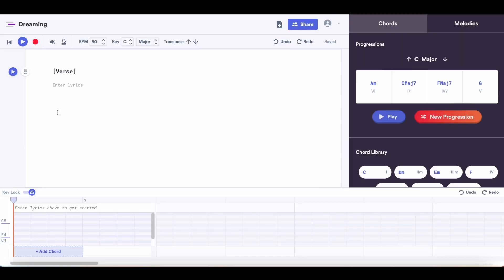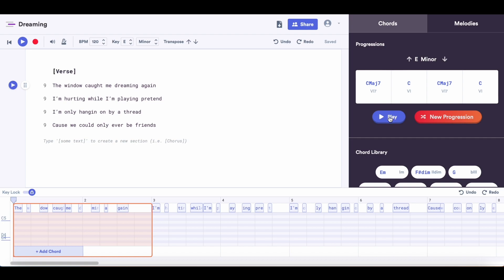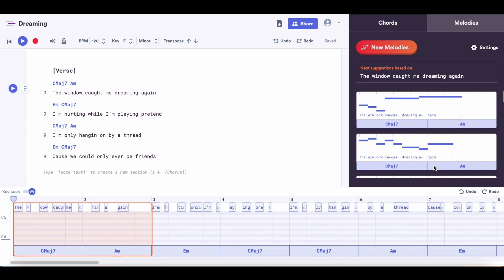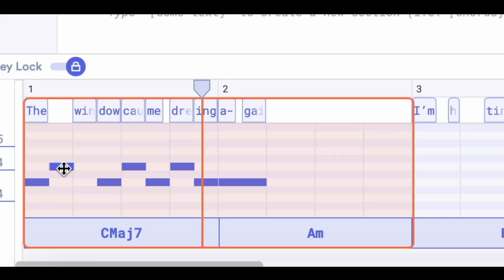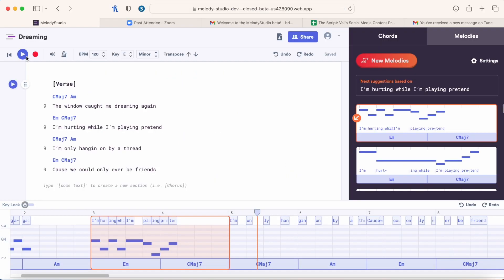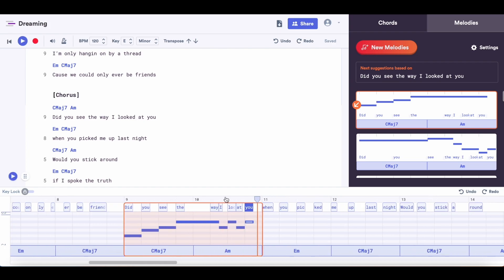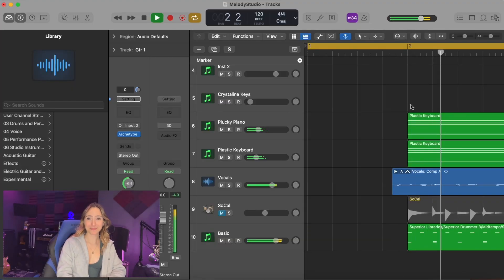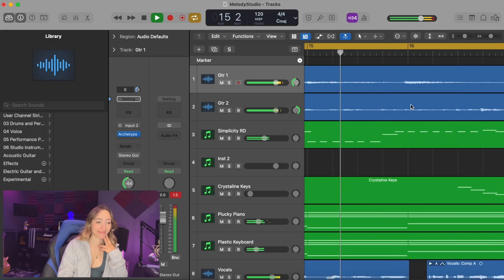How to use MelodyStudio: Step-by-step Tutorial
Singer/songwriter Britney Ditocco shows you how to use MelodyStudio in this step-by-step tutorial. Try MelodyStudio today